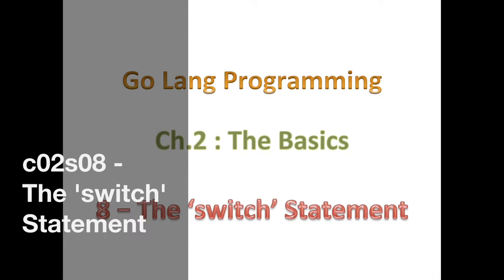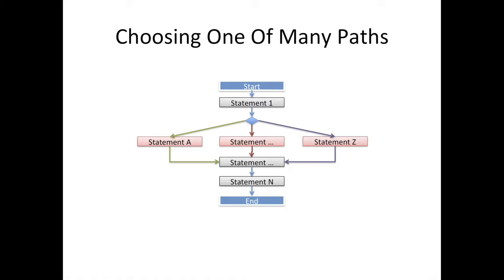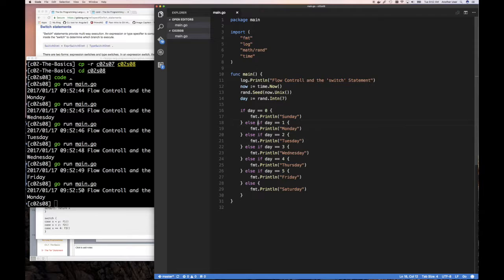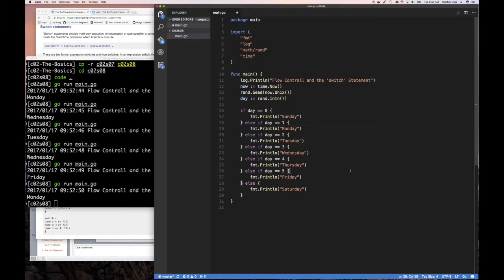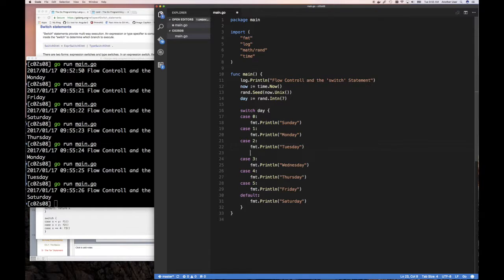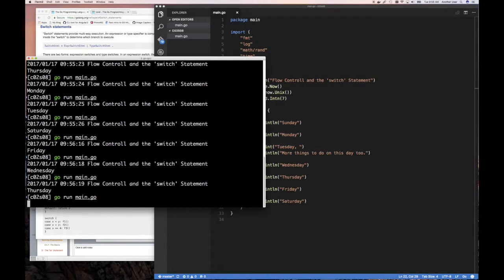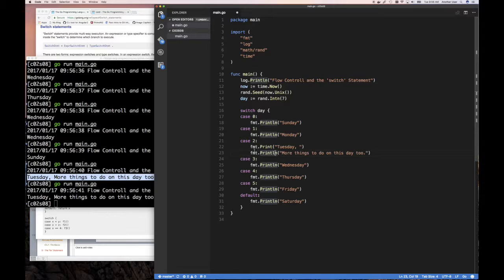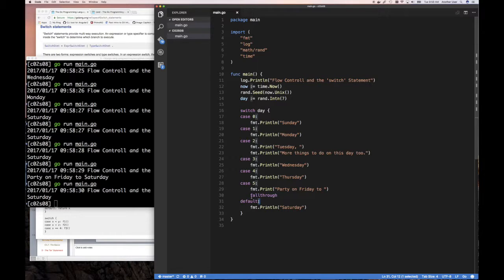02.08 - The 'switch' Statement in Go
Using the 'switch' statement instead of multi-condition 'if-else if' statement.